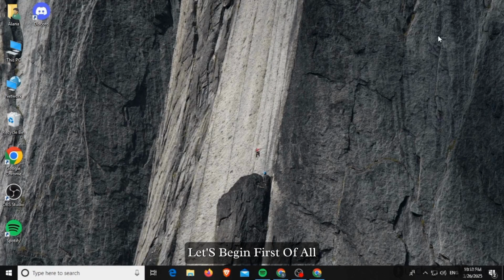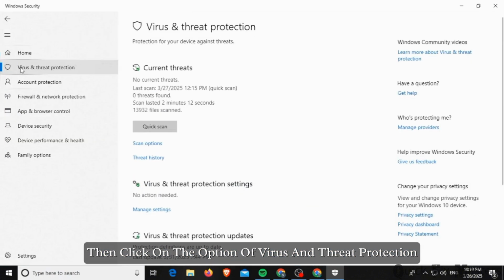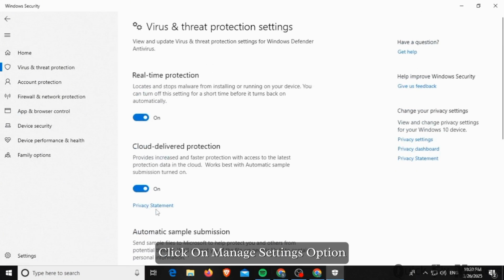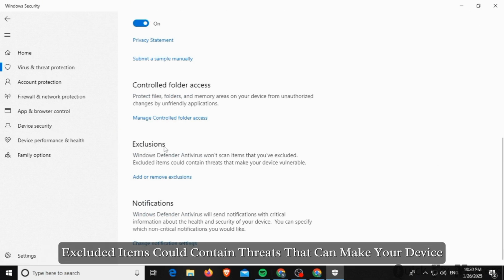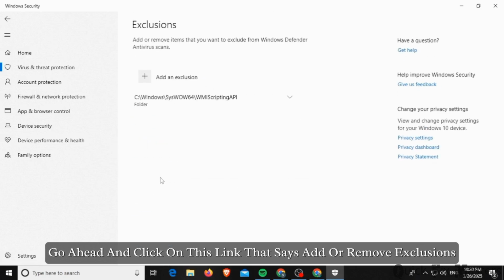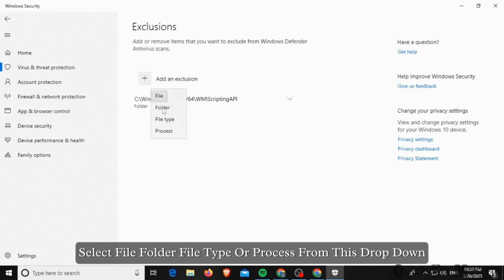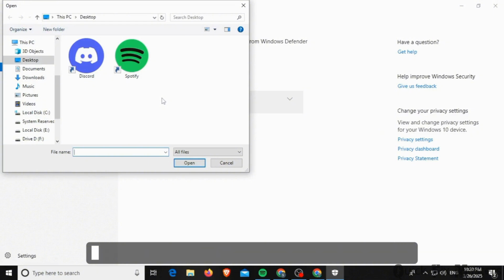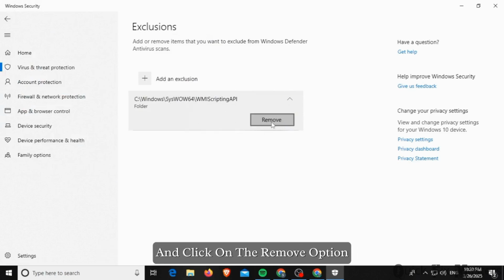Add or Remove Exclusions For Microsoft Defender In Windows 11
Need to stop Defender from poking around certain files—or bring them back into the scan? In this lean tutorial, we’ll show you exactly how to whitelist or unlist files, folders, file types, and processes in Microsoft Defender on Windows 11 so you get scans that actually make sense.

Timestamps:
00:00 - Opening Windows Security and navigating to Virus & threat protection settings
00:10 - Adding exclusions for files, folders, file types or processes and removing them when you’re done